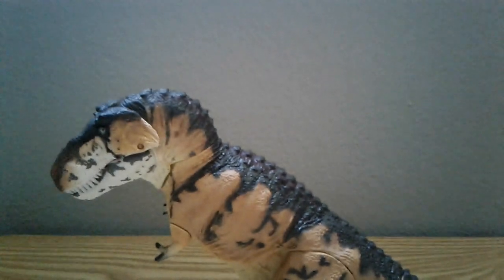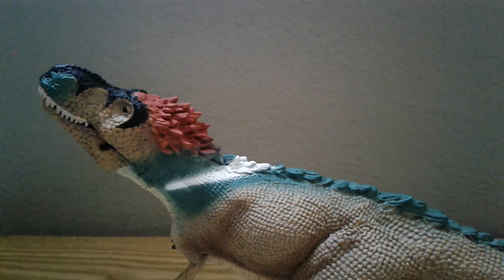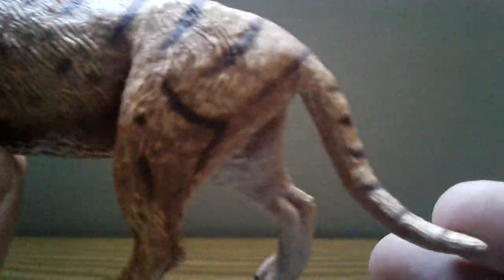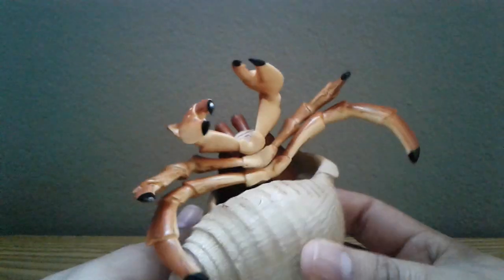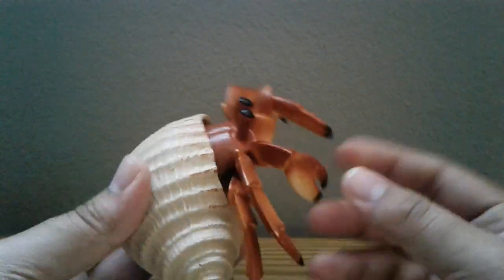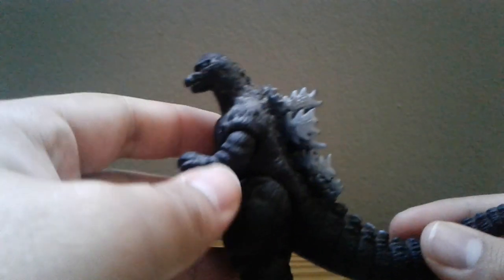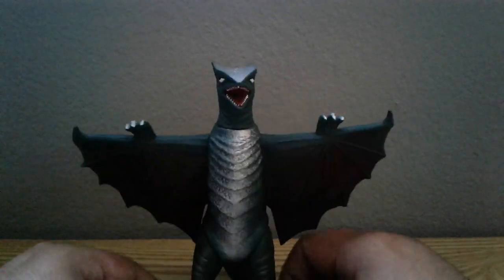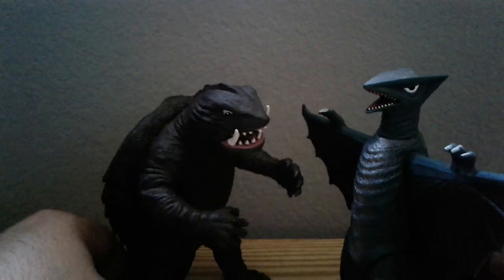Spring Collection Haul - April 9, 2019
Stuff for my entire collection I bought around spring time. Enjoy!